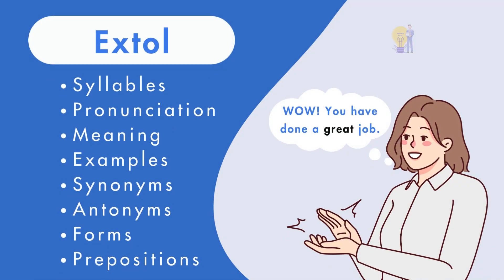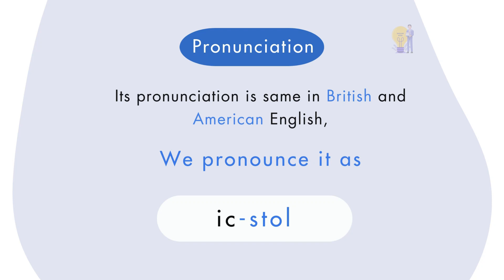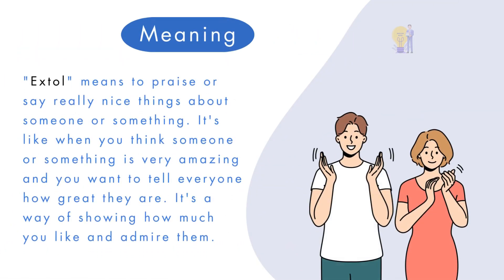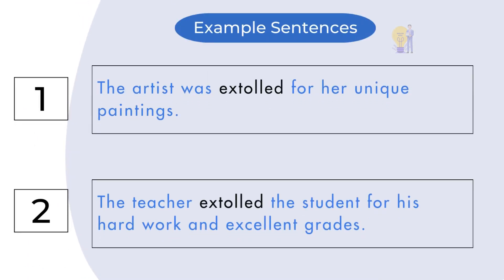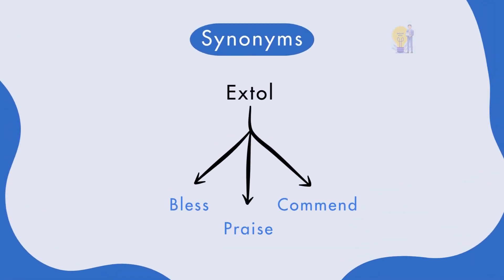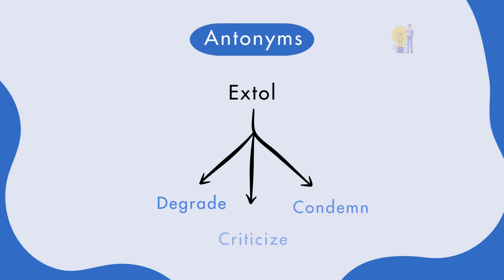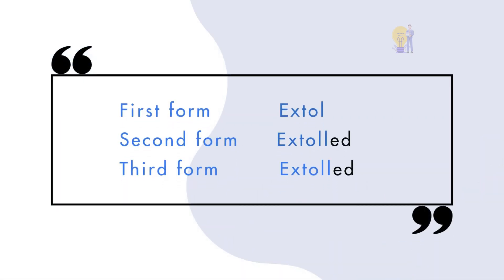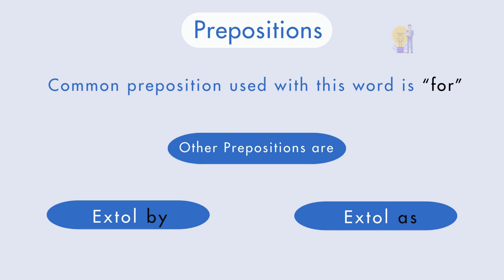Word "EXTOL" Syllables, Pronunciation, Meaning, Sentences, Synonyms/Antonyms, Forms, Prepositions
In this video, we will discuss:

1-   Syllables of the word "EXTOL"
2-   Pronunciation of "EXTOL" in British and American English
3-   Meaning of "EXTOL"
4-   Complete Definition of "EXTOL"
5-   Two Example Sentences of "EXTOL"
6-   Synonyms of "EXTOL"
7-   Antonyms of "EXTOL"
8-   Forms of "EXTOL"
9-   Most Common Prepositions used with "EXTOL" with their meanings and Example Sentences

Time Stamps:

00:10    Syllables of the word "EXTOL"
00:14    Pronunciation of "EXTOL" in British and American English
00:28   Meaning of "EXTOL"
00:28   Complete Definition of "EXTOL"
00:52   Two Example Sentences of "EXTOL"
01:11   Synonyms of "EXTOL"
01:20   Antonyms of "EXTOL"
01:29   Forms of "EXTOL"
01:40   Most Common Prepositions used with "EXTOL"